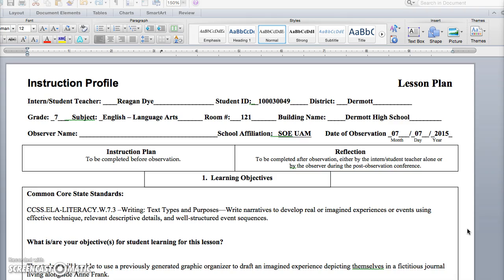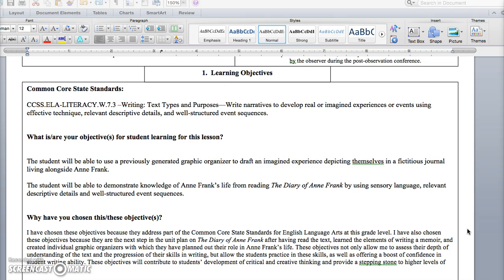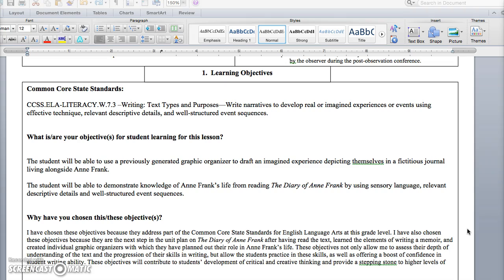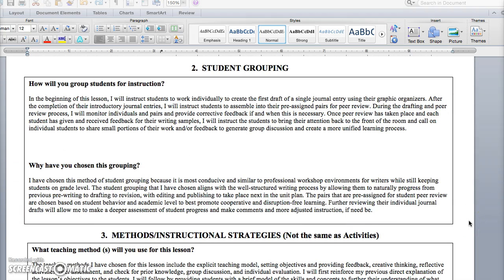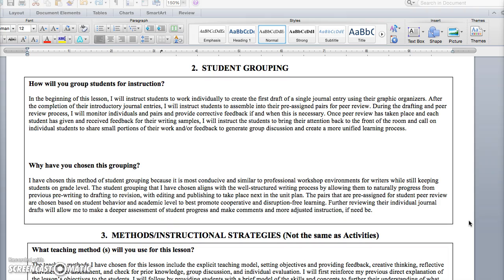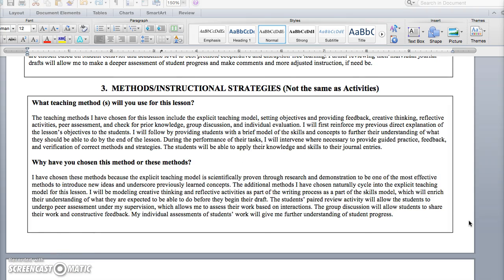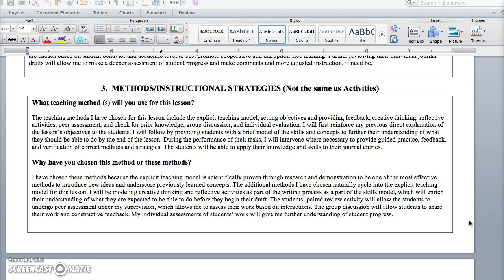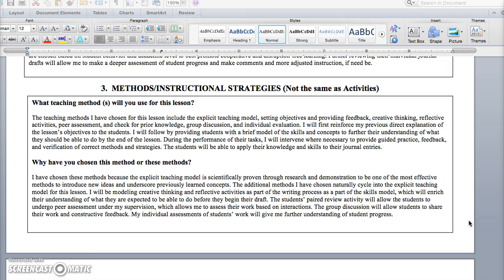Lesson Plan Sections 1-3 Reagan Dye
Summer II 2015
Dr. Kathleen Shahan
Lesson Plan Sections 1-3